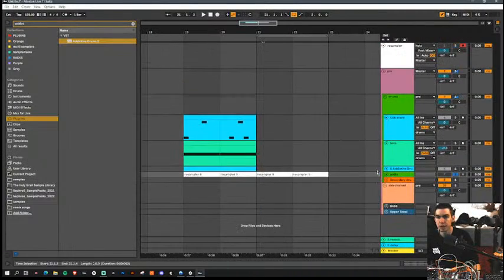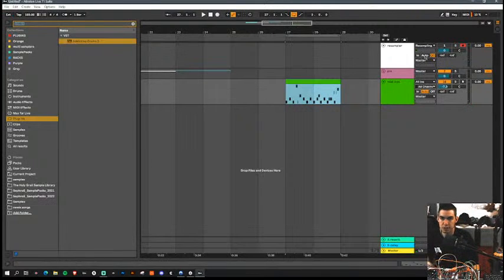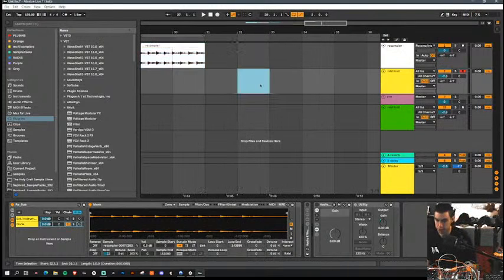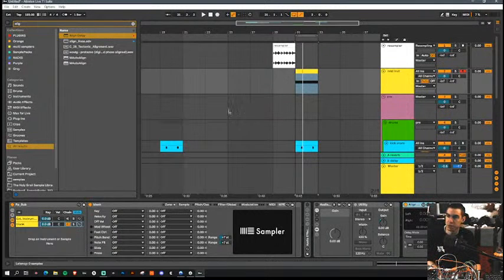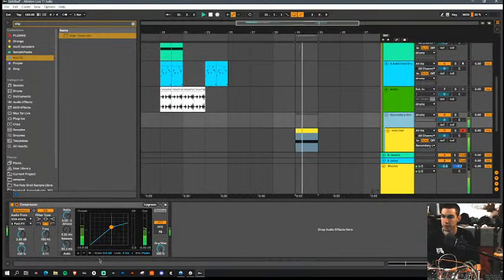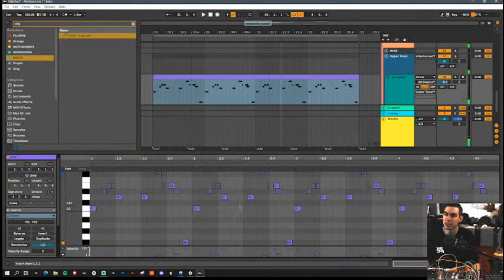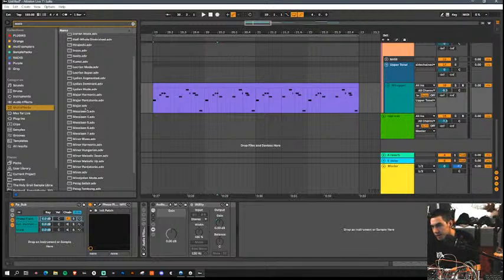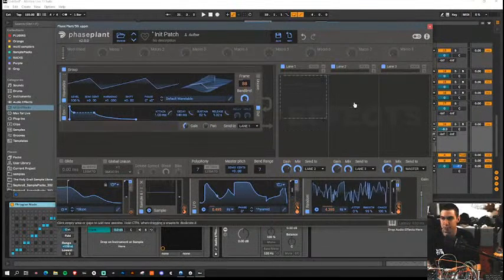Wonky Rhythms ( accelerando or decelerando)